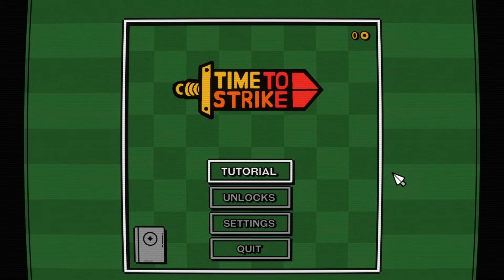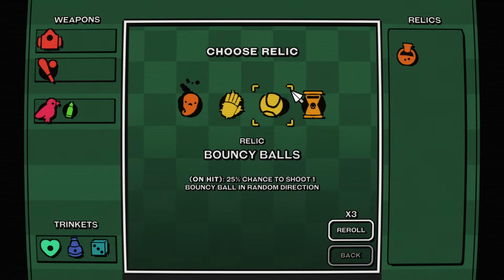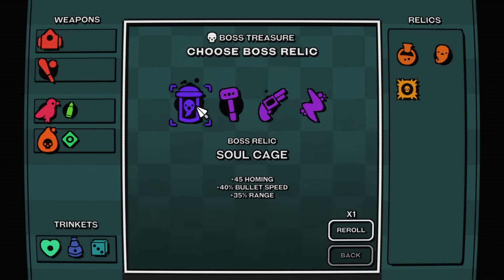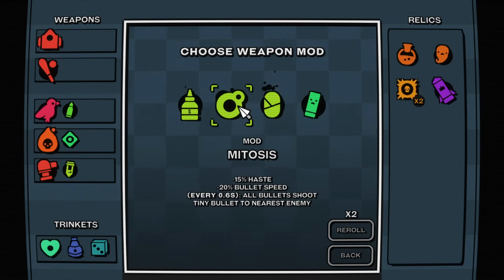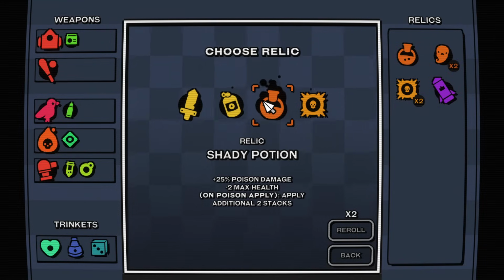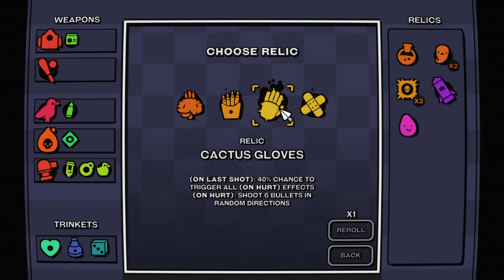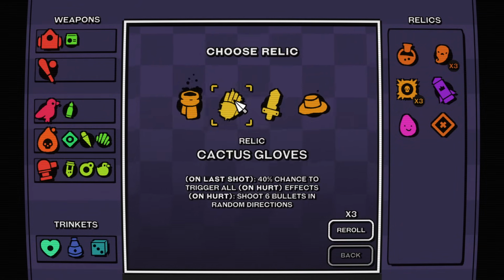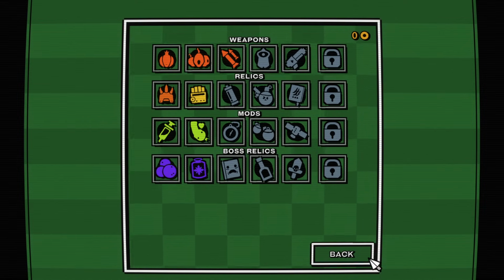Brotato Inspired Busted Build Roguelike!! | Let's Try Time to Strike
Action roguelike with crazy synergies! Shred through enemies with hundreds of bullets, blast them off with massive explosions, summon an army of critters or become summon master, it's up to you!

Download the game for best experience.